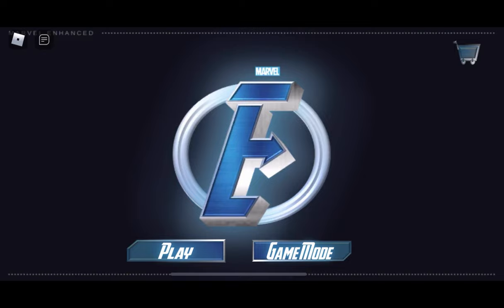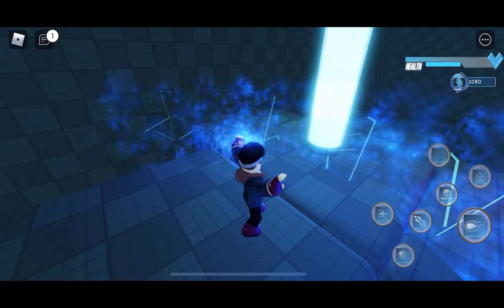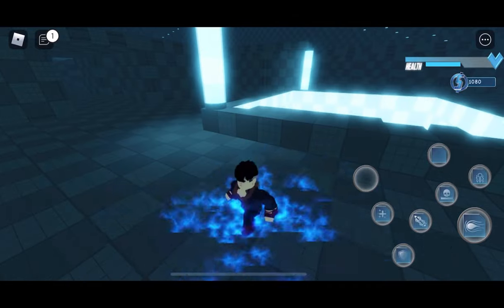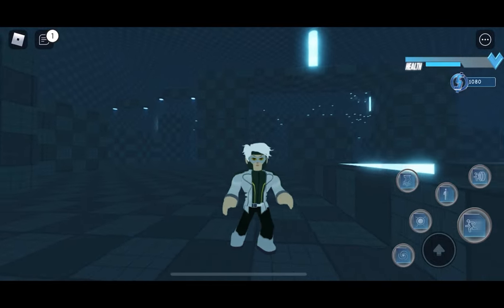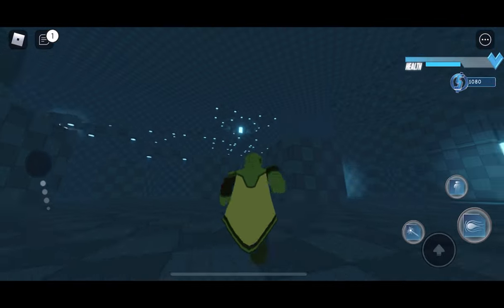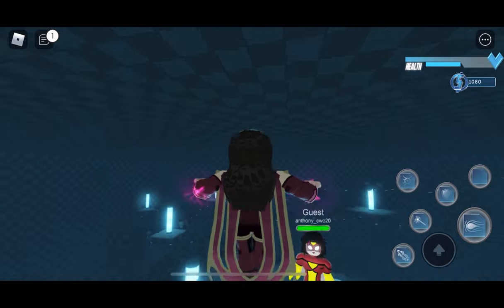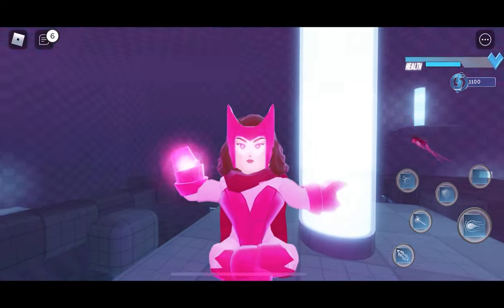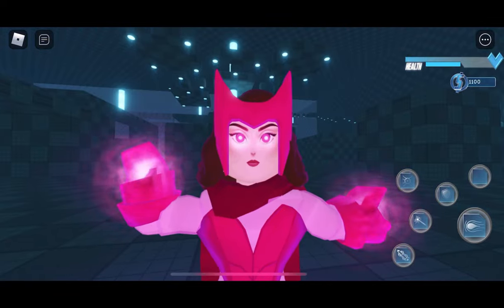WANDA + HER FAMILY SHOWCASE | MARVEL: ENHANCED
I know this is a bit different from what I post but I really hope you guys enjoyed! If want to see anything else please let me know! ✰

✰ SHOUT-OUT ✰: Tania Shadie !

THANK YOU SO MUCH FOR 200 SUBSCRIBERS I AM SO GRATEFUL I LOVE YOU GUYS!! x

𝐓𝐢𝐦𝐞 𝐒𝐭𝐚𝐦𝐩𝐬!: ⇩
00:05 - Intro
00:50 - Wiccan Showcase !
03:42 - Speed Showcase !
05:41 - Vision Showcase !
07:25 - Scarlet Witch Showcase !
10:12 - Outro